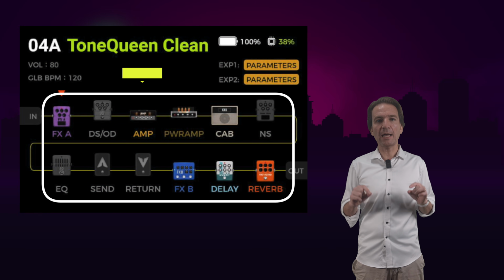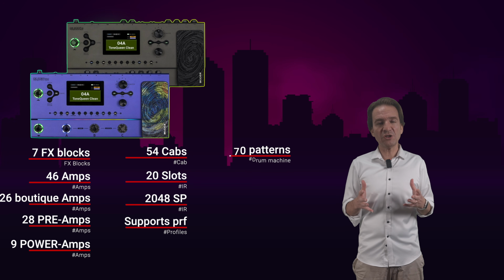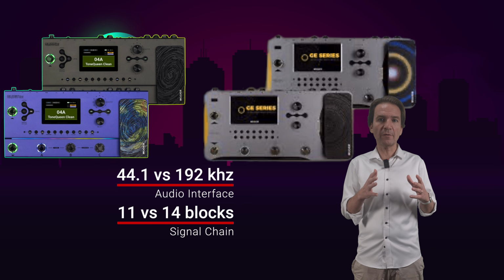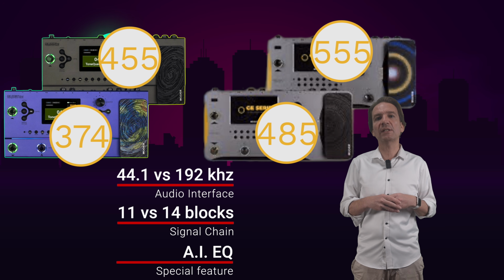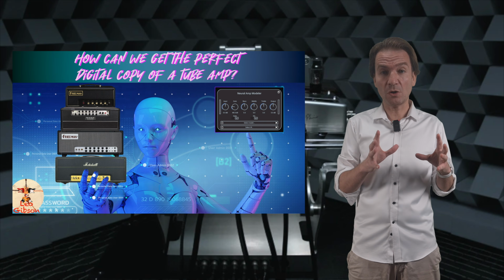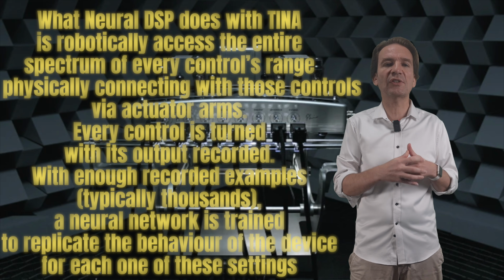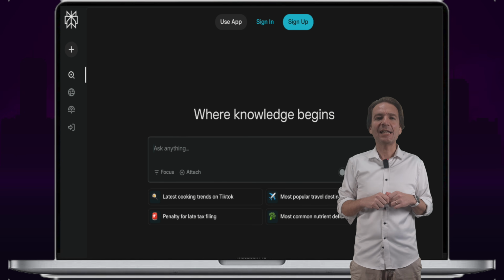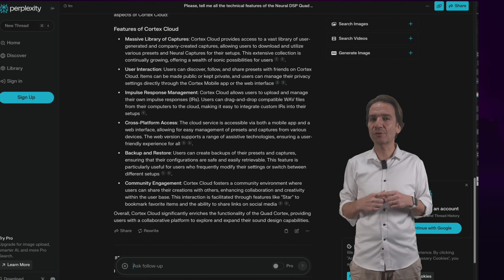Guitar Gear and AI news 32: Mooer GE 200 pro, Zoom MS 80IR+, Neural DSP TINA, Perplexity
In this video we will share the Guitar Gear & A.I. News of the last weeks. We will talk about the Mooer GE 200 pro, Zoom MS-80IR+, Neural DSP TINA, Perplexity , etc.. I hope you enjoy!!

▶ Modeling pedalboards comparison videos:
⏰Timecodes:
0:00 - Intro
0:10 - Mooer GE 200 PRO
4:09 - Zoom MS-80IR+
5:29 - Neural DSP TINA
6:24 - Perplexity
9:47 - Leo Gibson announcement